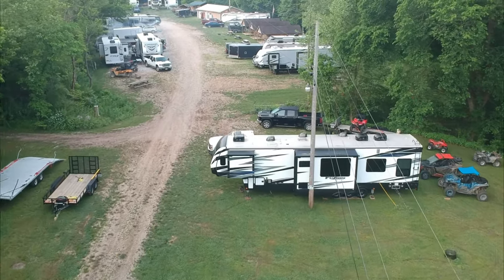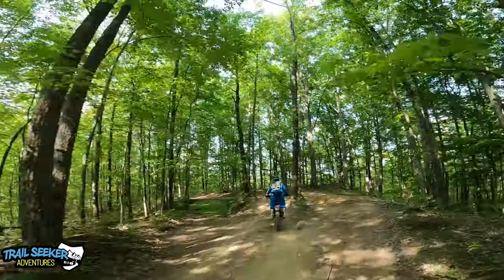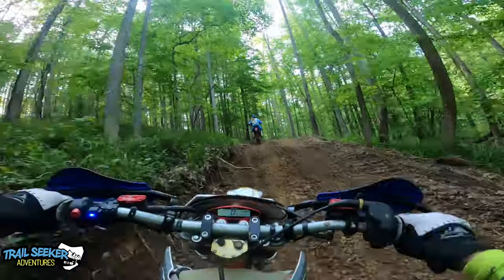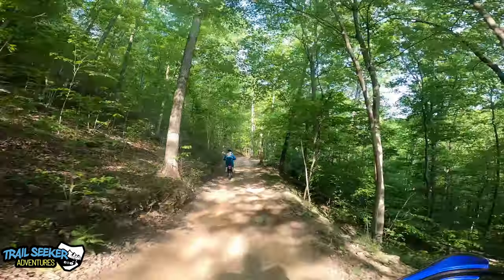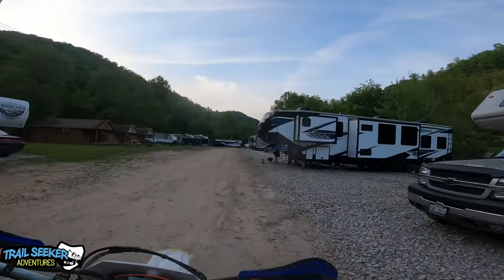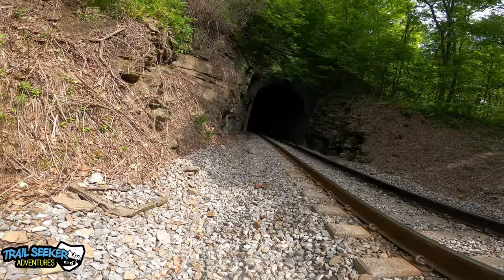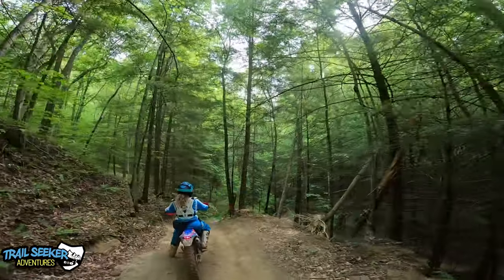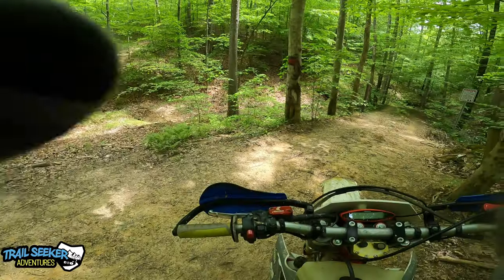Hatfield McCoy Ivy Branch Trail System 2021 Dirt Bike and Side by Side Adventure in West Virginia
Come along with Trail Seeker Adventure as we check out the Hatfield McCoy Ivy Branch Trail System. Dirt bike video Dirt bike race commentary. We camp out in our truck camper at Big Earls Campground and explore the trails at Ivy Branch.  We explain what Ivy Branch has to offer.  No matter if you have a dirt bike, jeep, side by side, ATV or rock crawler, Ivy Branch branch offers the trail for you.  We check out single trails and trails at various difficulty levels.  Kenny checks out the trails on his Beta 300 RR and Heidi rides her 300 Xtrainer.  Stayed tuned for the leave no trace tips that Heidi gives for the trail system.